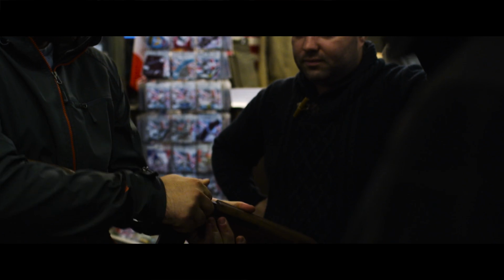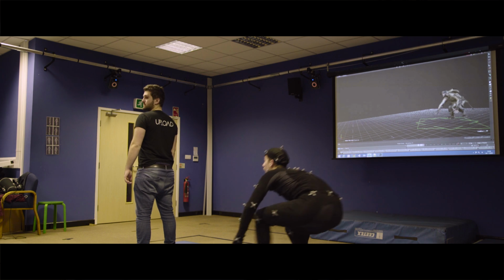Battalion 1944 - Kickstarter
This promotional video was primarily used on Bulkhead Interactive’s Kickstarter campaign page. It was also featured on IGN’s website and their YouTube account, as well as PC Gamer and hundreds of other blogs and websites, racking up over 1,000,000 views on the original video and well over two million over all of the others.

The video helped get Bulkhead Interactive’s Second World War game get funded in just two days and raise nearly a quarter of a million more than was expected.

The planning for this promotional video had to be meticulous. We had a tiny window of just one full day and two less-than half days to capture everything in Normandy, followed by a full day of video production in derby.

The brief was simple. We had to explain what the product was, highlight the passion that Bulkhead Interactive has for the making the product, and also show that they have the insight, expertise and drive to deliver a product that hundreds of thousands of people have been waiting for.

To create the perfect promo video, we knew we’d need to utilise certain iconography from the Second World War, which is why we used drone videography, focused on capturing interviews at famous locations, and composed a bespoke soundtrack that harked back to World War Two.

With every video we create we ensure they’re all created with high production values and this was no exception. We shot the video on a mix of cameras, such as the RED Scarlet Dragon, DJI Phantom 3 Professional, and the Sony A7sii. All of these cameras are capable of shooting in 4K so using them meant we could deliver a product that would look gorgeous on any screen.